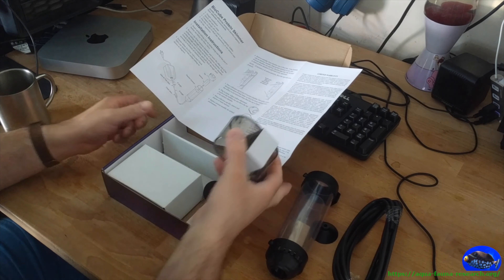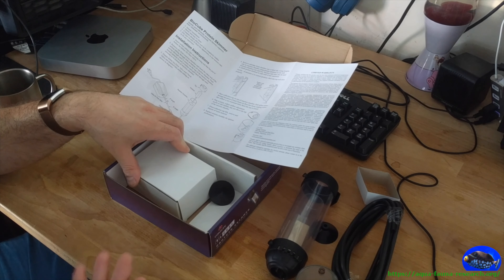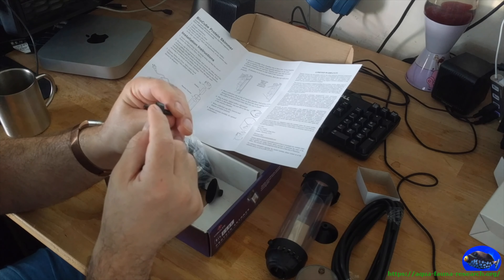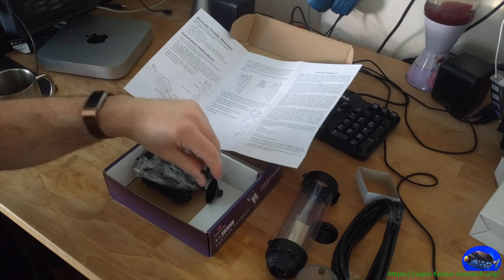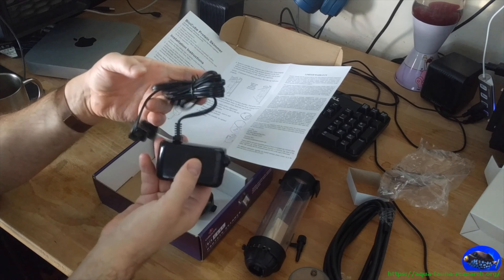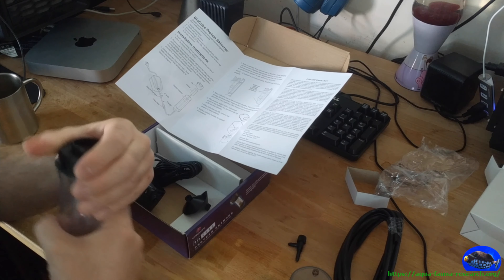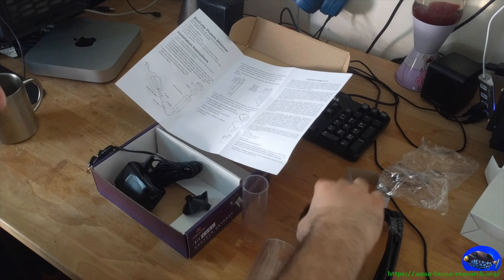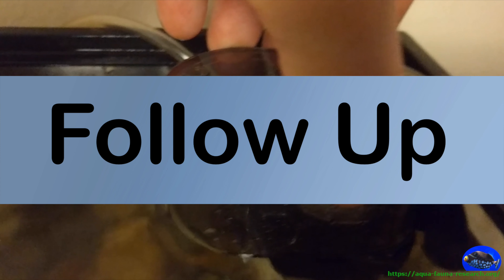Coralife Biocube Protein Skimmer